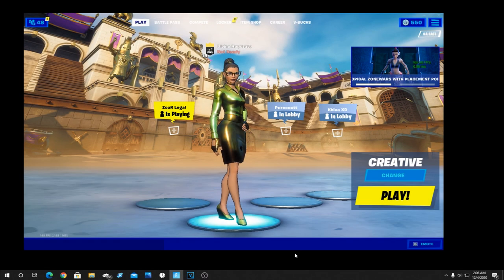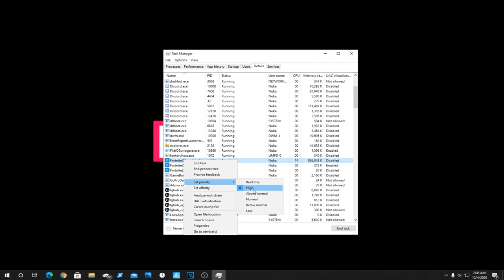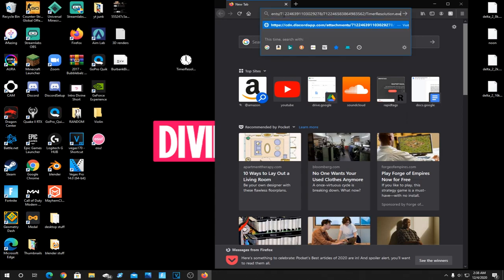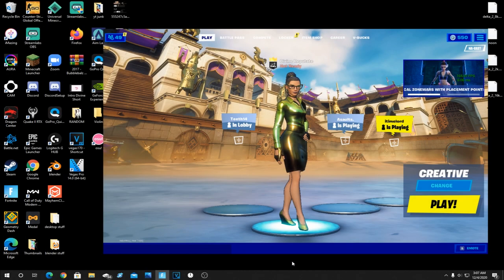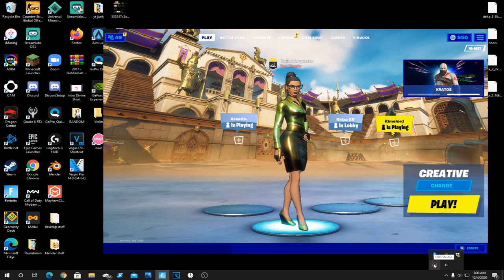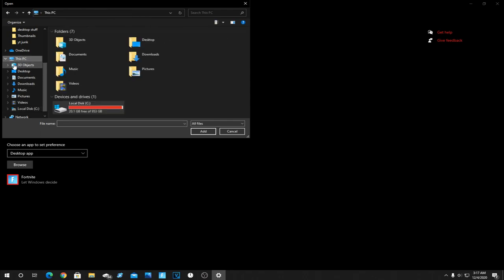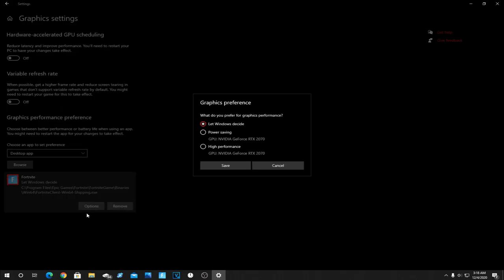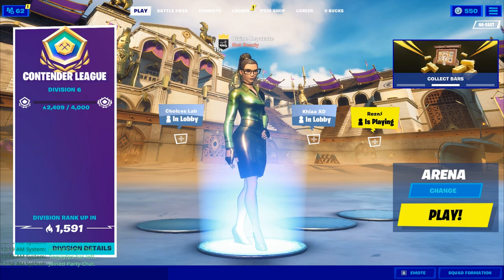How to Boost FPS & Reduce Input Delay In Fortnite - Easy Ways! (Chapter 2, Season 5)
How To Boost FPS & Reduce Input Delay in Fortnite Chapter 2 Season 5 using simple and easy steps!
Fortnite Season 5 Best Settings